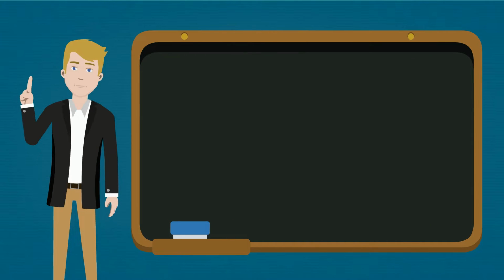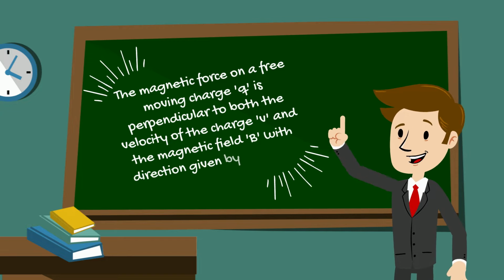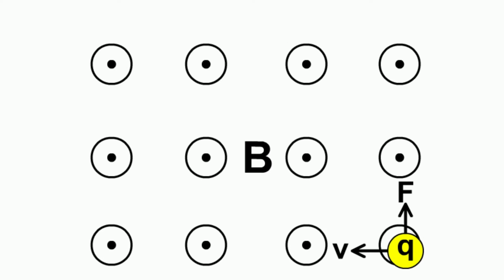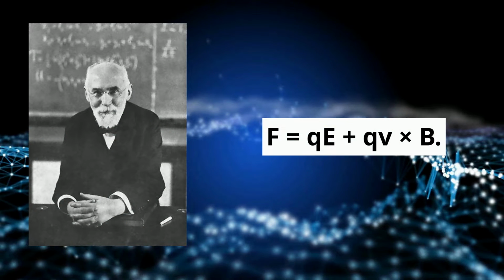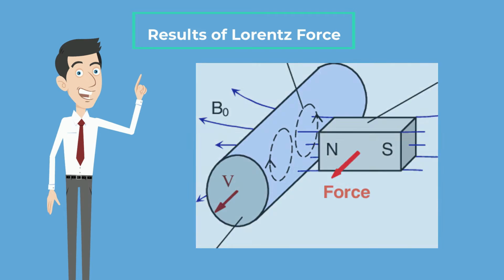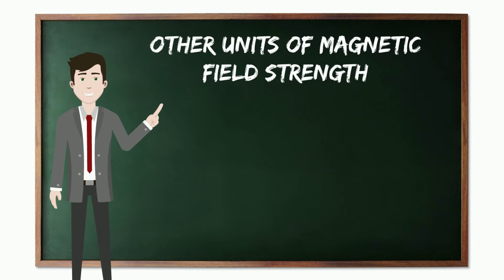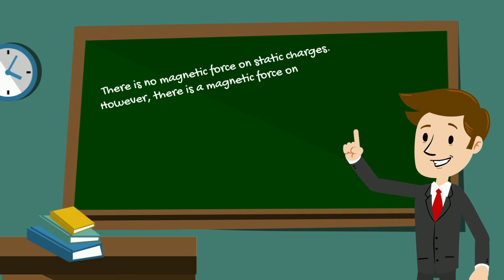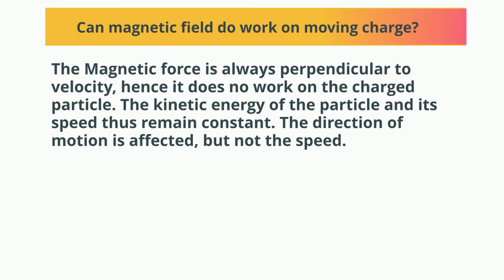Force On Moving Charge In Magnetic Field:What,How,Why,When,Detailed Facts